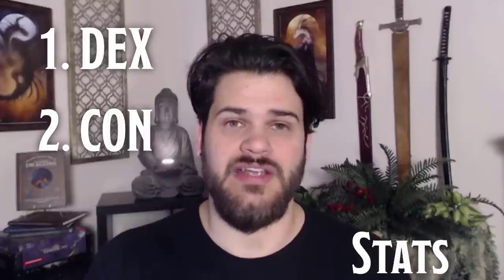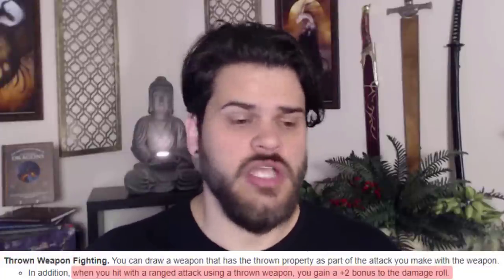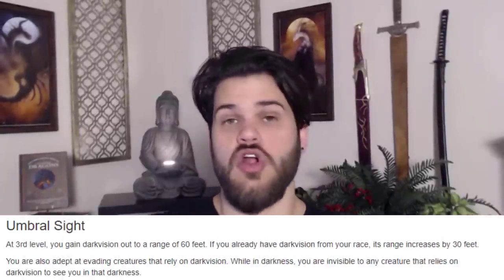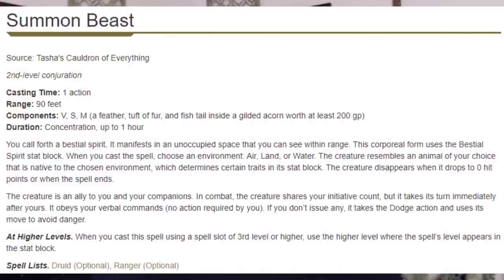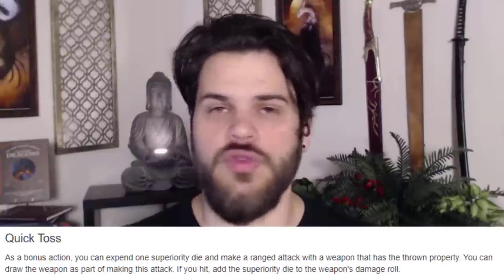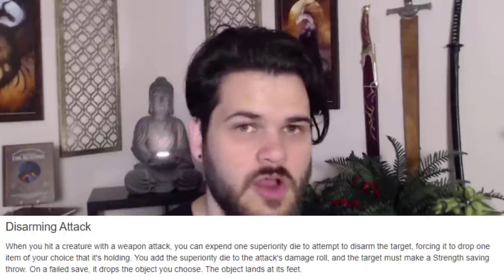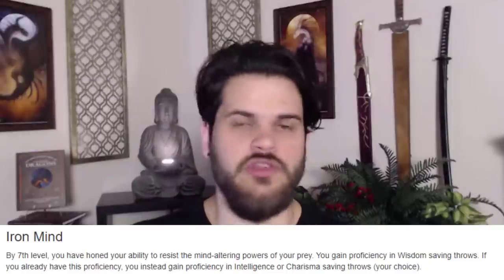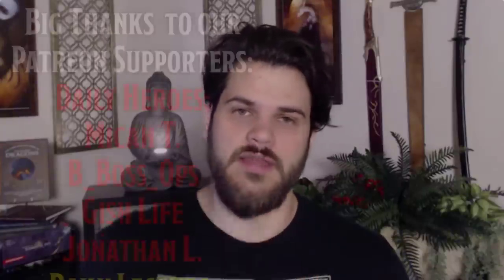Darts of Death: A Killer Thrown Weapons Build | D&D 5e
Have you ever wanted to play a good thrown weapons build? This build focuses on using the Dart (an often overlooked weapon) combined with the Sharpshooter feat to give us great damage. We also maintain great AC as we don't have to sacrifice our shield in order to use our darts.

📜CHAPTERS📜
0:00 Darts of Death
1:18 Why Gloom Stalker?
2:00 ASIs / Feats
2:22 Why Multiclass Fighter?
2:57 Battle Master Maneuvers
4:06 Finishing up Ranger
4:35 The Suavest Orange

🎵MUSIC🎵
Song: Sharp Edges
Artist: half.cool